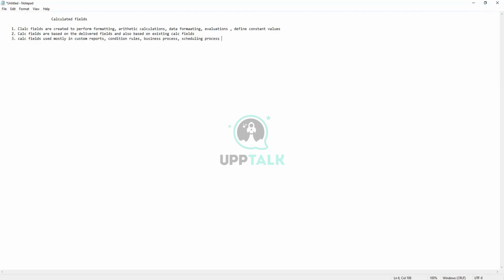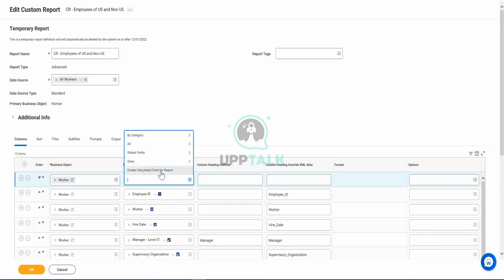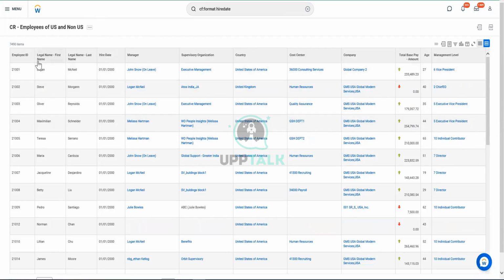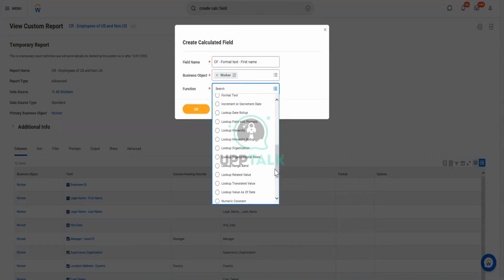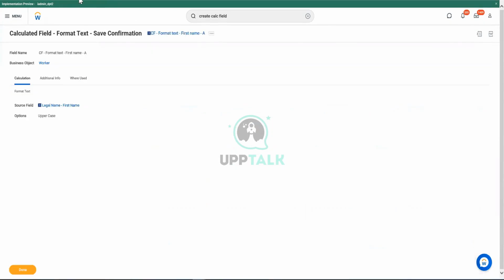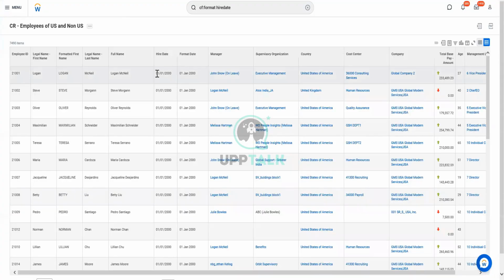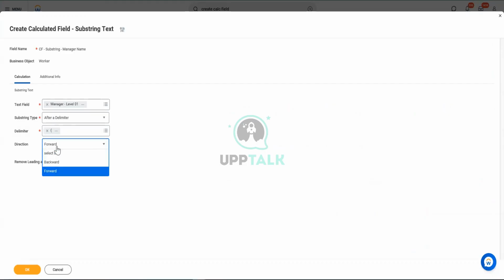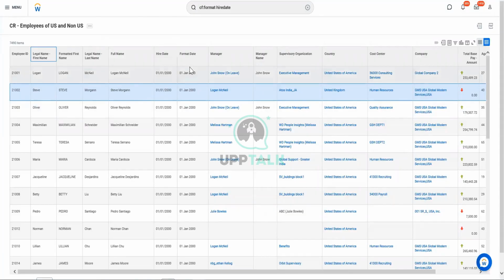Workday HCM Data Transformations | Workday HCM Online Training | Workday HCM Full Course | UppTalk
🚀 Welcome to UppTalk’s Workday HCM Data Transformations Tutorial!

Uncover the power of Data Transformations in Workday HCM — the key to clean, structured, and analytics-ready HR data.

This session will guide you through how data transformations streamline reporting, integrations, and decision-making across Workday HCM systems.

👨‍🏫 What You’ll Learn in This Video:

✅ Understand what Data Transformations mean in Workday HCM
✅ Explore how data flows between Workday objects and reports
✅ Learn how to transform raw data into meaningful business insights
✅ Discover Data Transformation techniques used in integrations
✅ Manage calculated fields, data sources, and reporting transformations
✅ Best practices for building accurate and scalable transformations
✅ Real-time examples for effective data handling in Workday

💬 This video is perfect for Workday Consultants, HR Analysts, and HCM Professionals looking to master data optimization and reporting inside Workday.

for daily Workday learning videos and professional development updates!

Explore More:

Workday Data Transformations
Workday Reporting
Workday Data Flow
Workday Data Analysis
Workday HCM Insights
Workday Report Optimization
Workday HCM Architecture
Workday Advanced Studio
Workday Data Conversion
Workday HR Analytics
Workday Transformation Logic
Workday Business Process Data
Workday Reporting Fundamentals
Workday Integration Mapping
Workday Transformation Tools
Workday Report Writer
Workday HCM Data Model